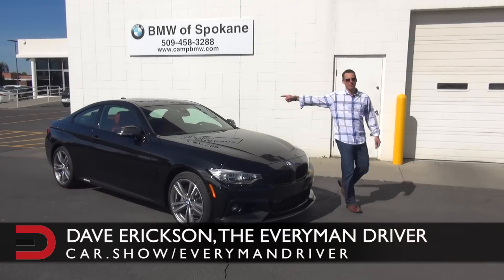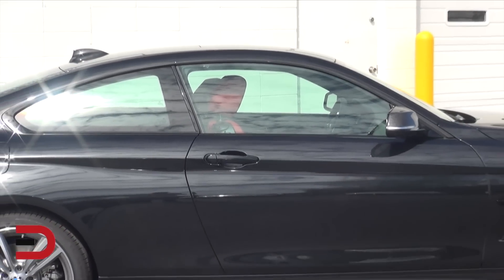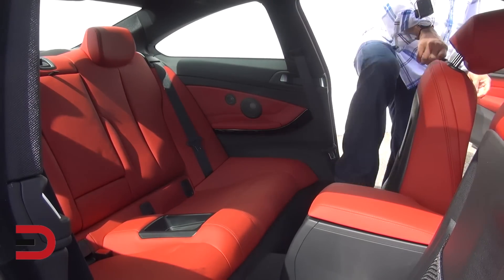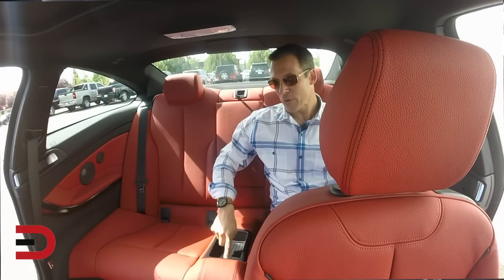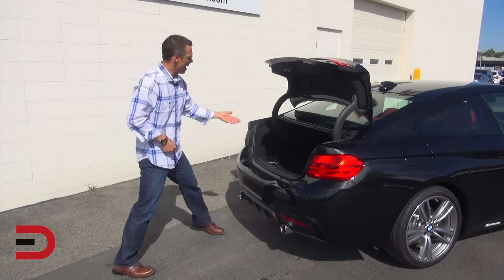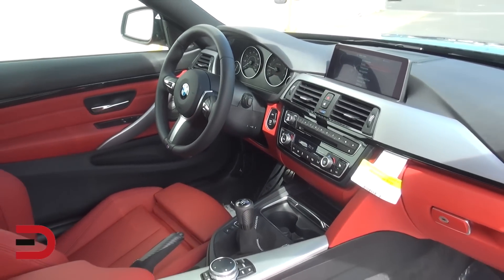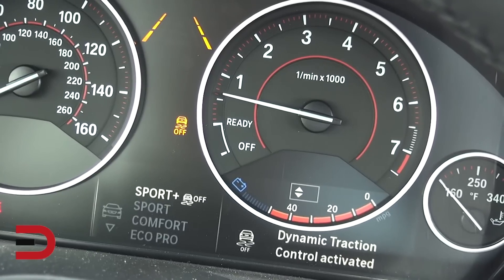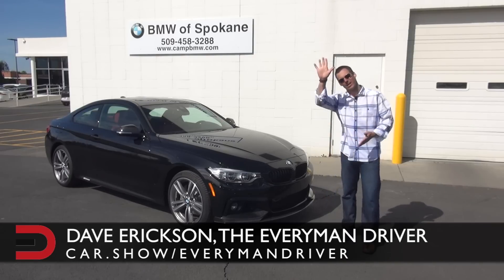Here's the 2016 BMW 4 Series on Everyman Driver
DJI Mavic Pro 4k Quadcopter Aerial Drone: